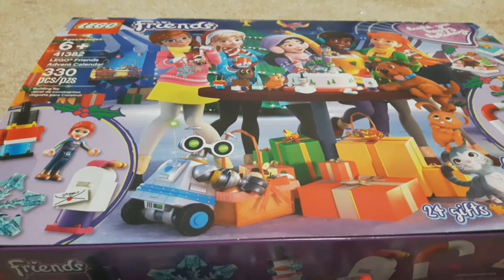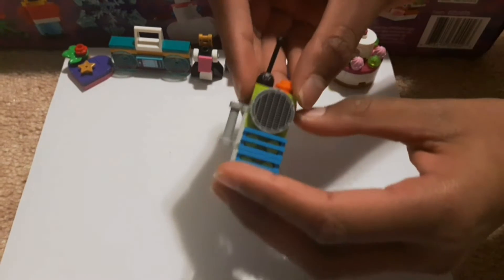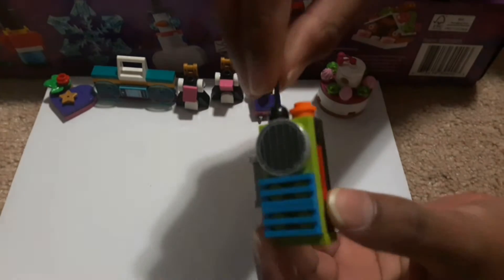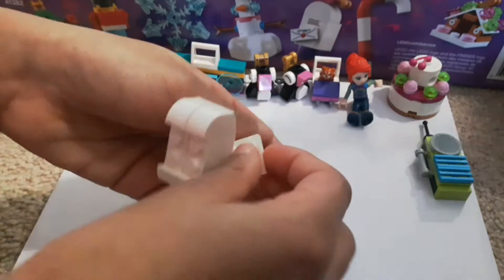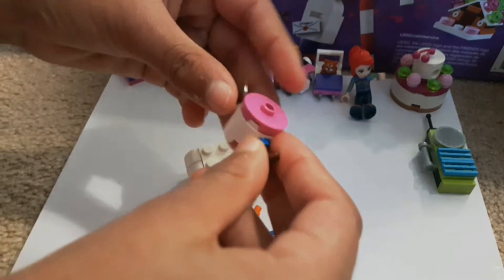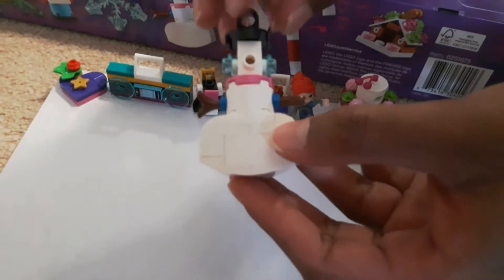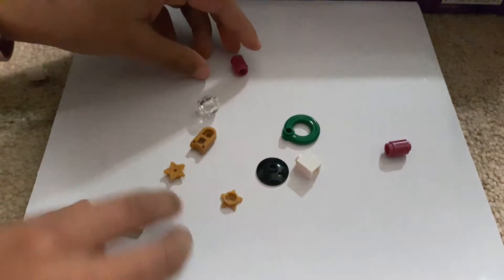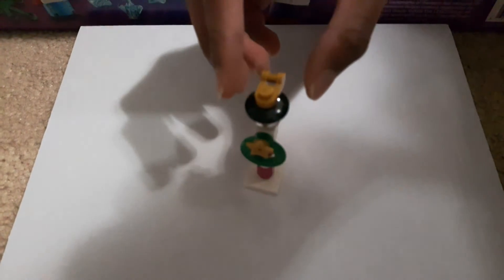Advent Calendar|Lego Friends|Day 7, Day 8 and Day 9